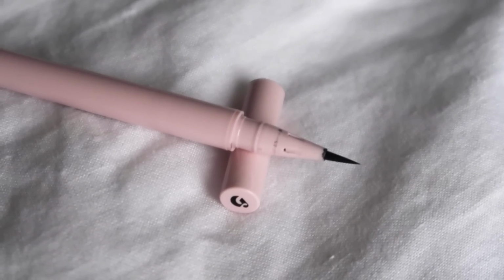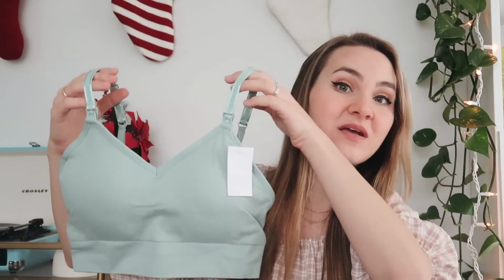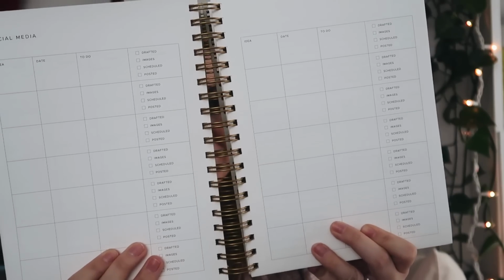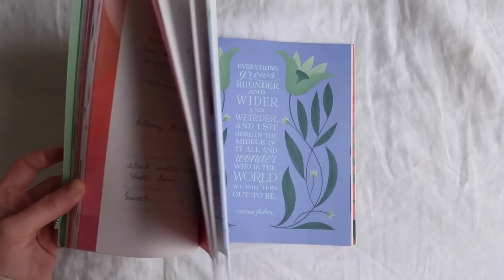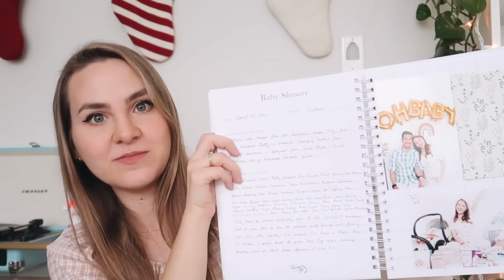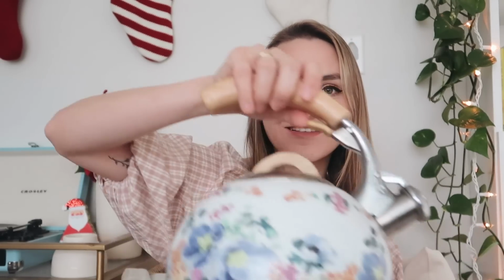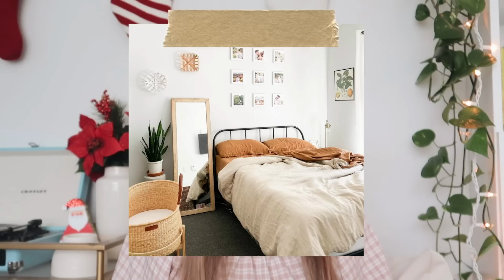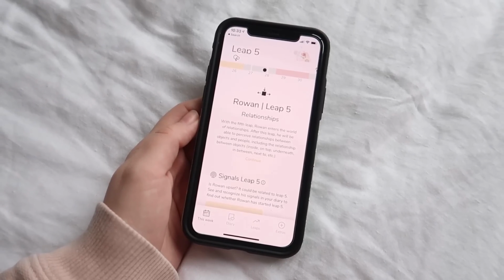MY 2020 FAVORITES | Motherhood, Home, Entertainment, & Baby Products I Love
Welcome to my 2020 favorites! These are the motherhood, home, lifestyle, & baby products I love and use all the time! Please let me know if you want me to do more monthly favorites videos in the future!

Nail Polish
Nursing Bras
Photo Printer
The Selection
The Danish Way of Parenting
Berry Basket
MagicLinen Sheets
Animal Crossing

Amazon Favorites

700 NW Gilman Blvd #184
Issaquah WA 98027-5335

MY FILMING EQUIPMENT: (please note that items marked with an * are affiliate links, which means that I may make a small percentage of the purchase price if you purchase through my link at NO additional cost to you. Thank you for supporting my channel!)
Vlog Camera
External Microphone